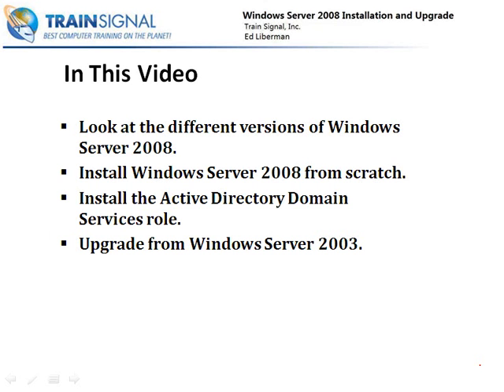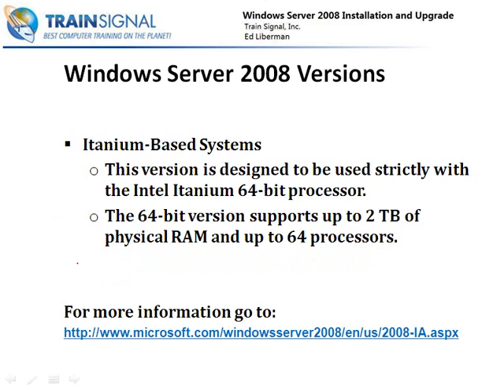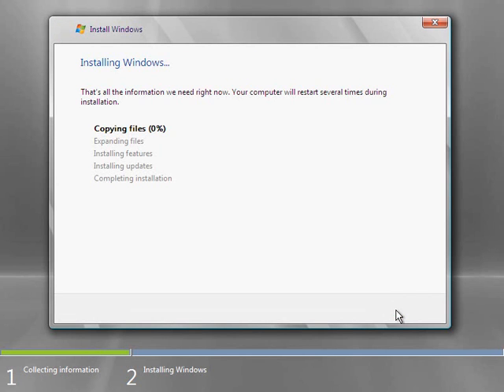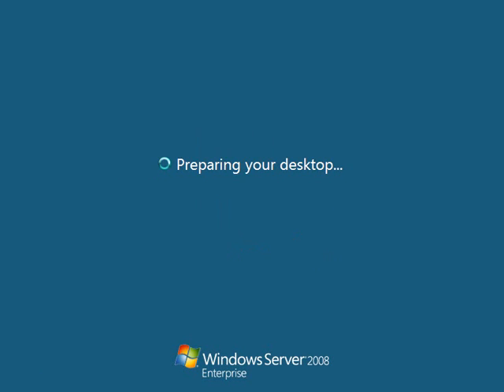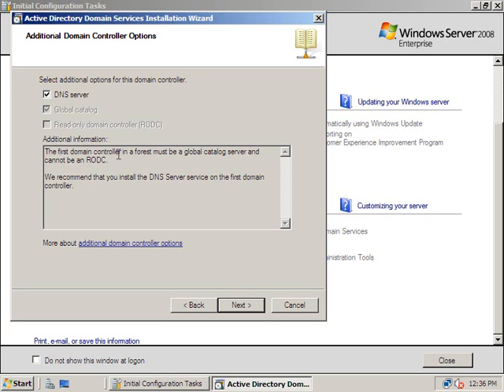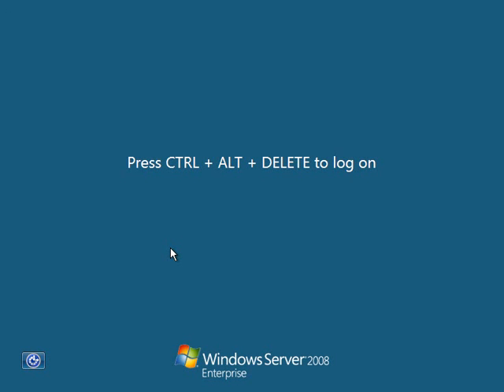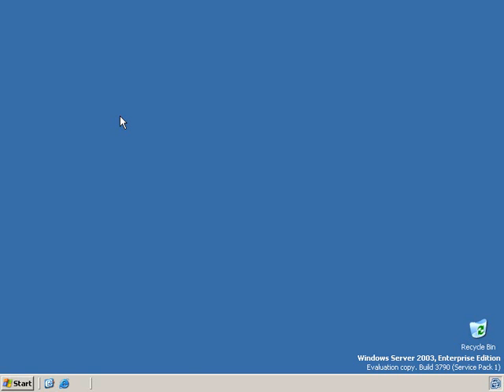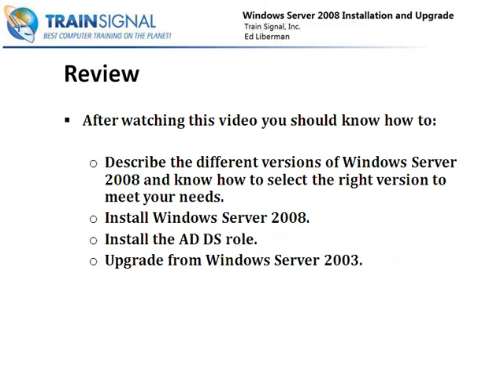Video02 CD4pro info